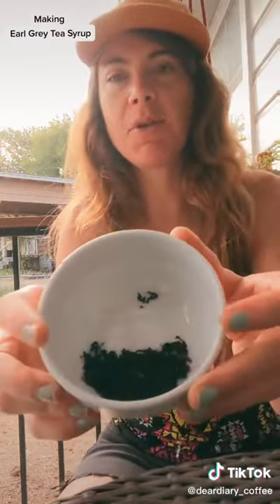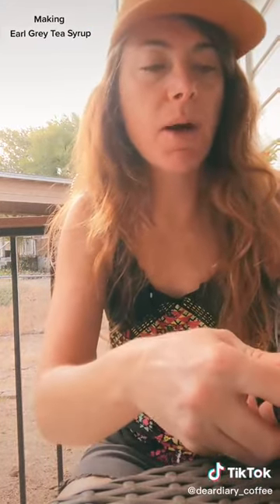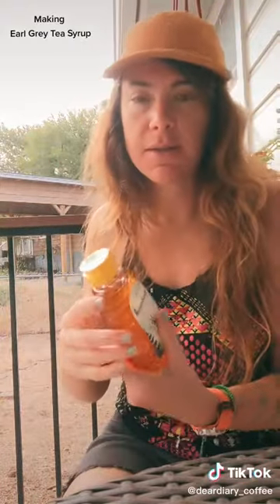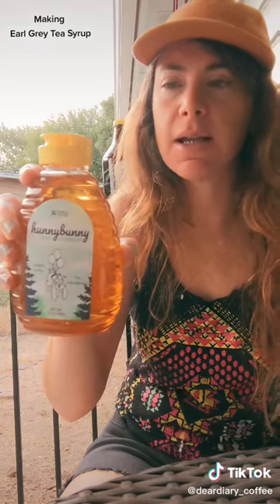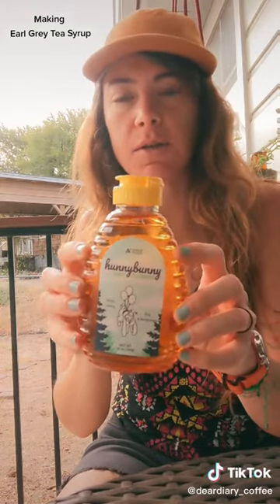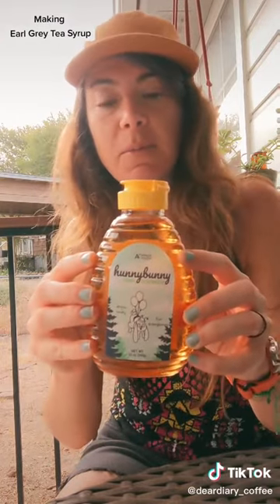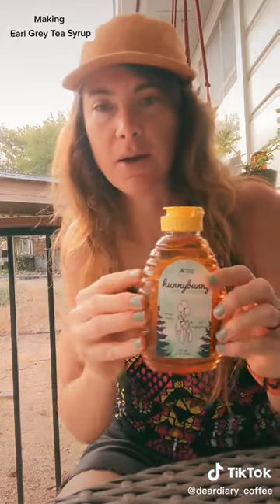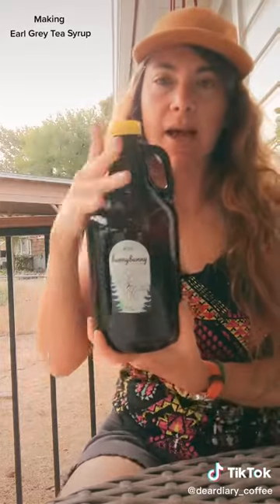Vlog: Working on Earl Grey tea syrup for Grey Romano Lattes at Dear Diary Coffee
Good morning! I'm working on an Earl Grey tea syrup so we can make Earl Romano Lattes at Dear Diary Coffee. Also! I've ordered pumps so we can put house syrups in 64oz growlers instead of burning through dozens of Monin bottles. Syrup!